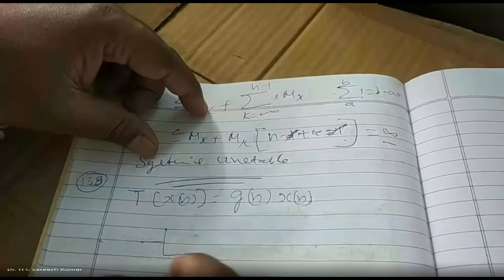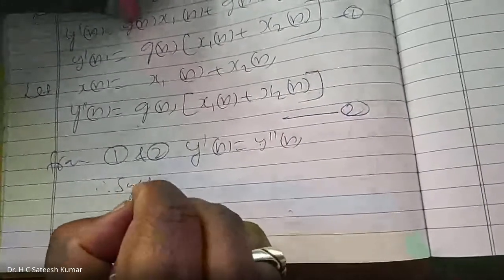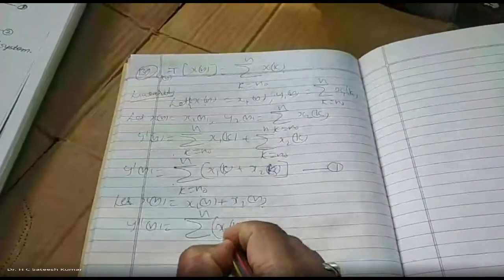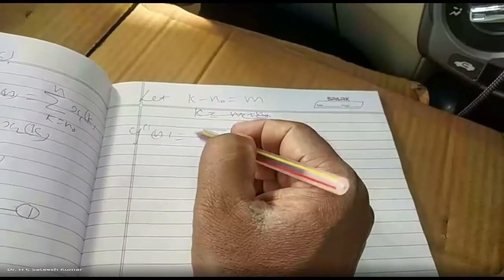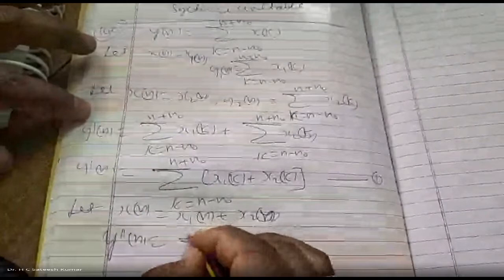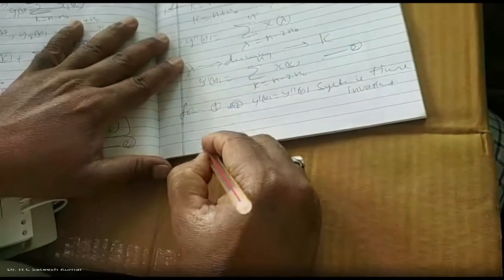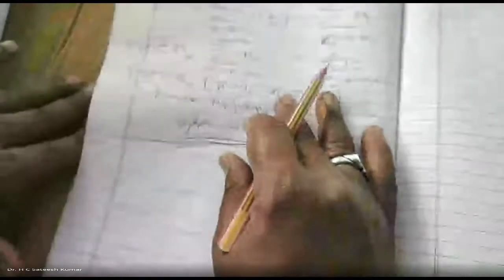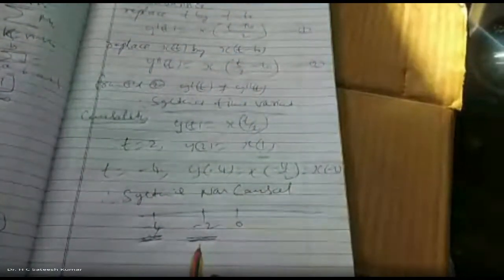VTU :18EC45 Signals and Systems-21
Problems on Properties of the system contd...